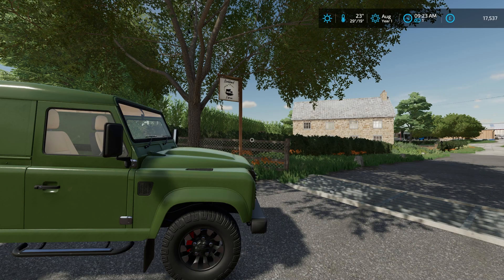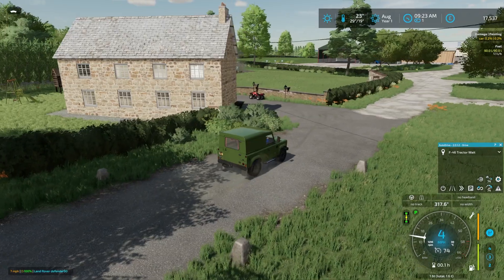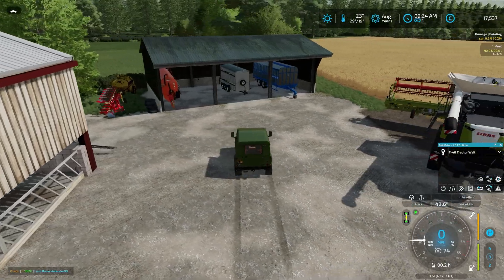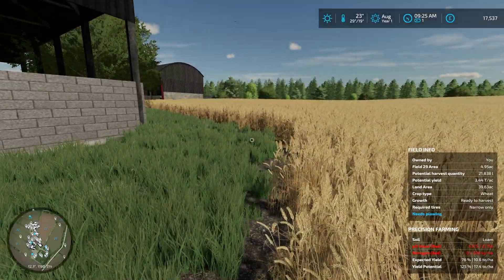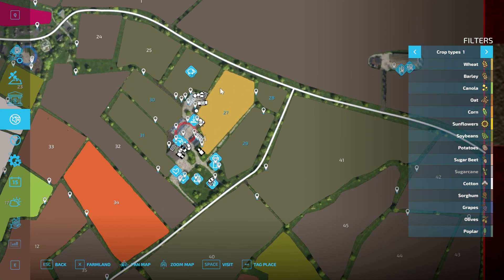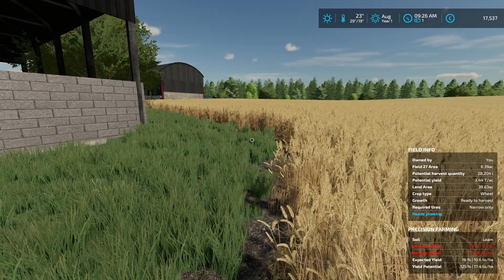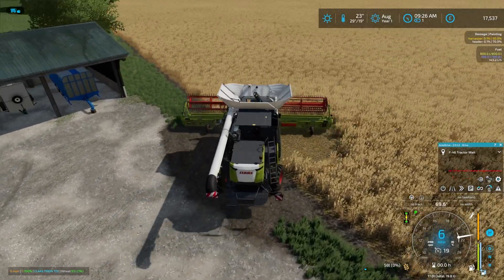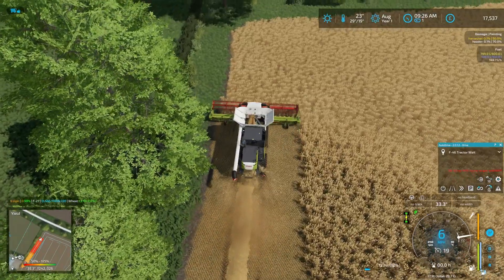Buckland Farm Ep1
Welcome to Buckland Farm by MSModding.